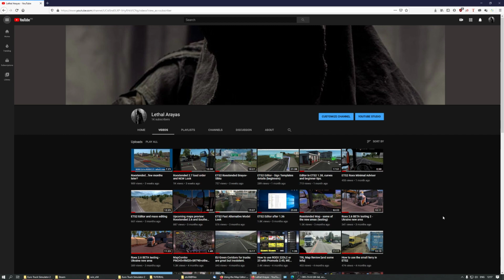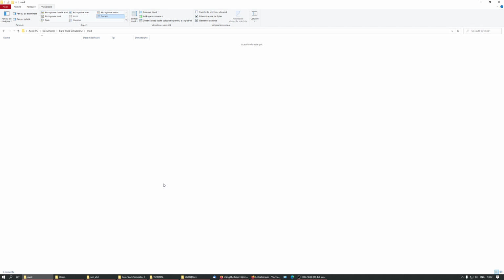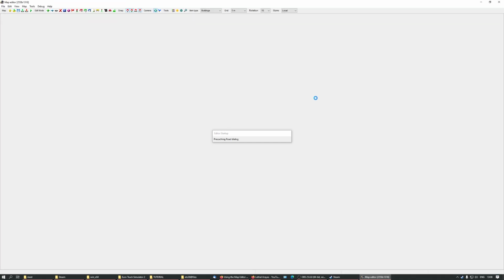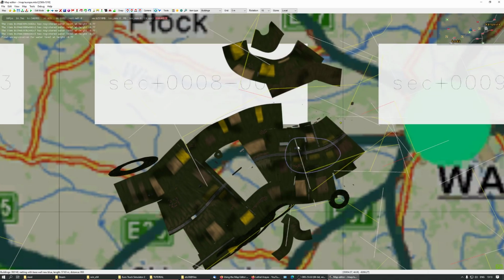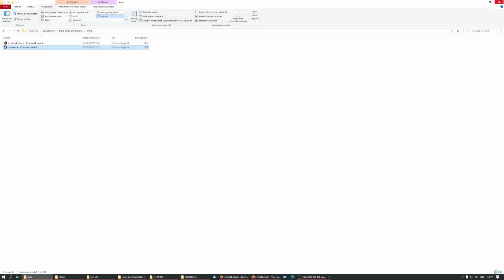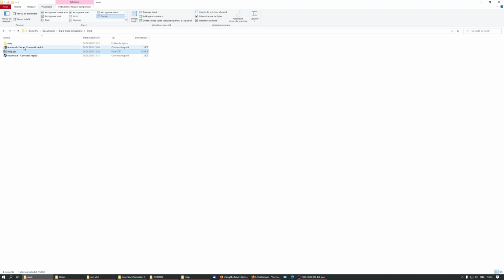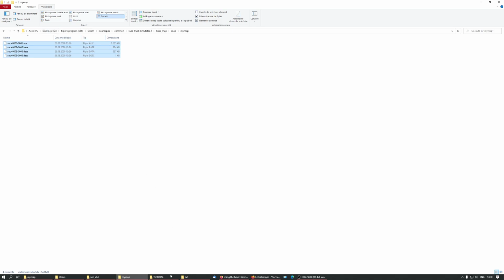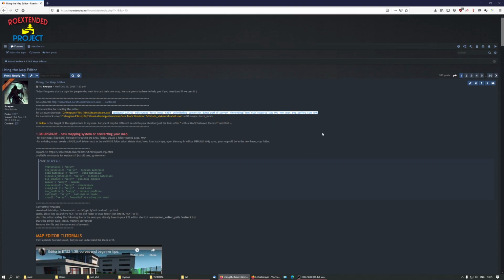ETS2 Map Editor - Episode Zero - Starting a map RECAP